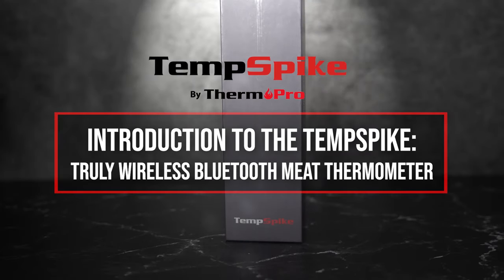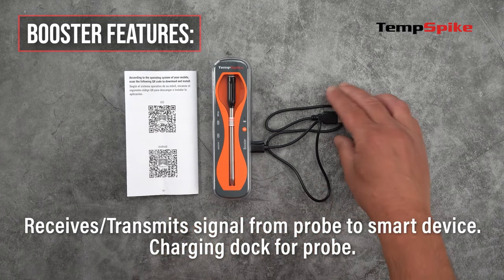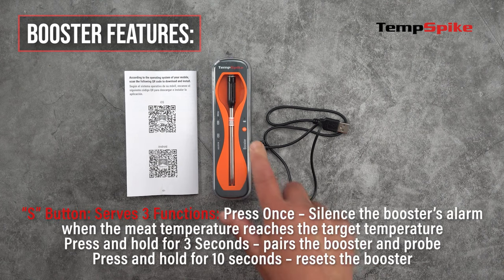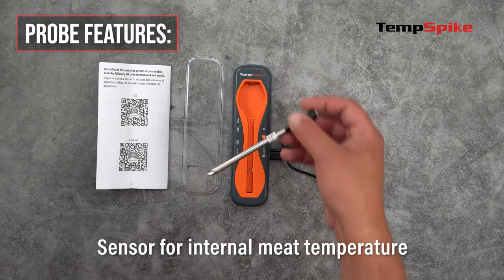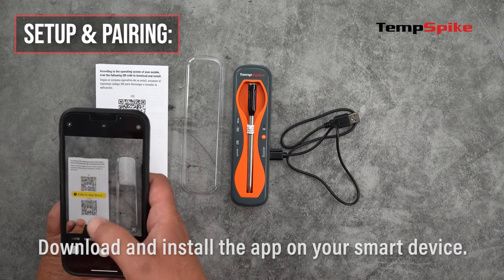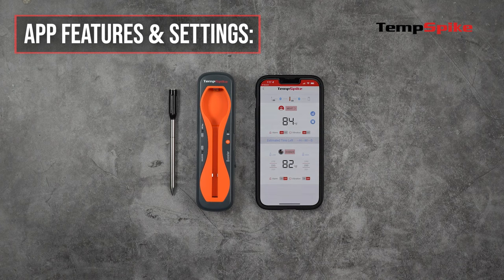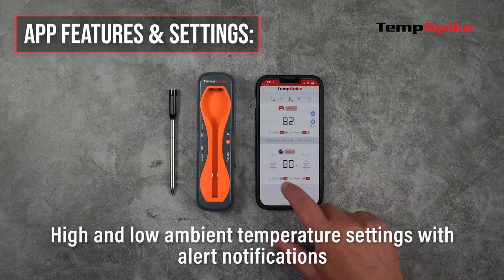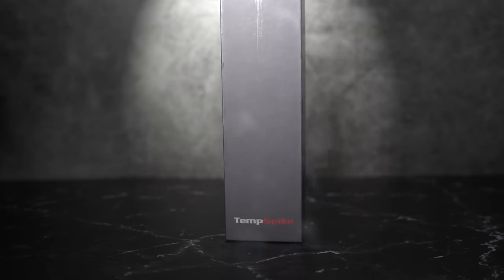ThermoPro TP960 TempSpike Truly Wireless Bluetooth Meat Thermometer Setup Video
ThermoPro TP960 TempSpike Bluetooth grill thermometer monitors your cooking from 500 feet by using the most stable radio frequency available on the market. Equipped with a pair of advanced heat sensors, this digital meat thermometer can track cooking temperatures both inside & outside your food. Enjoy 100% wire-free cooking and the convenience of no-hassle setup! As the smart choice that edges out the competition, it is a must-have for ovens, grills, sous vide, BBQs, smokers, rotisseries, and more!